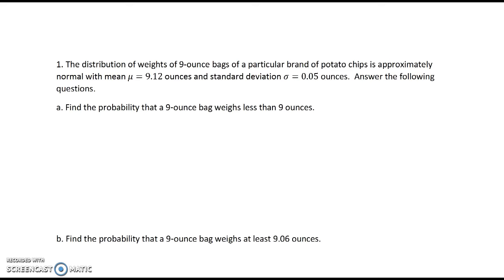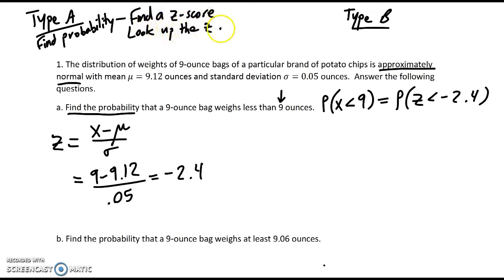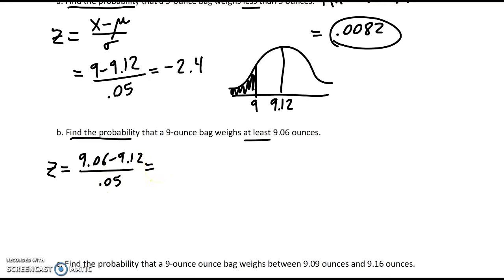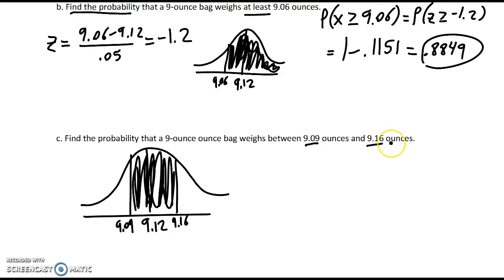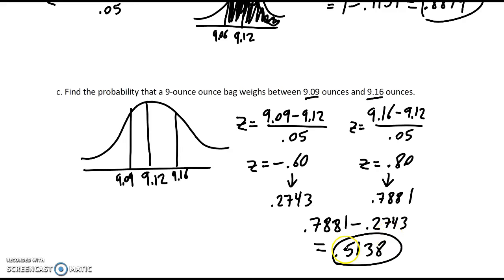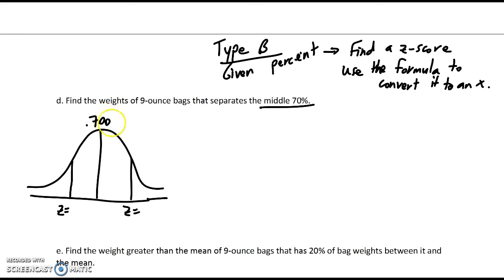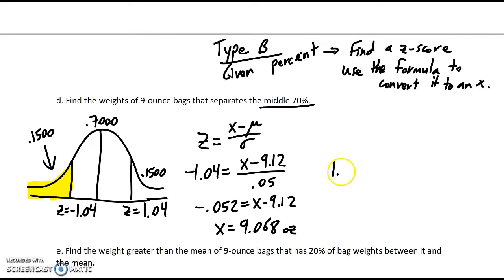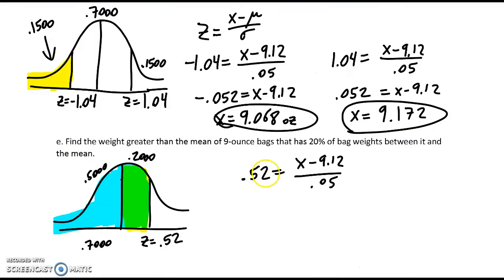Z Score Review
The length of Mr. Cruze's videos are approximately normal with a mean of 13.65 minutes and a standard deviation of .32 minutes.  What's the probability Mr. Cruze's video lasts at least 15 minutes?  Find out!